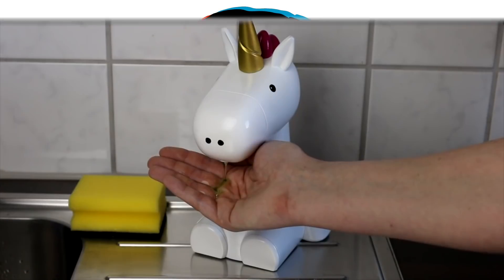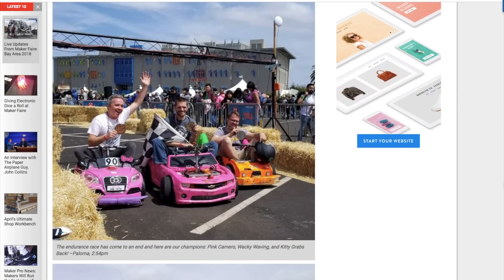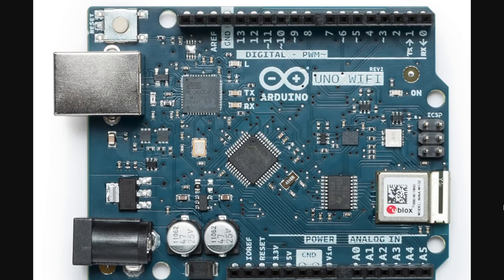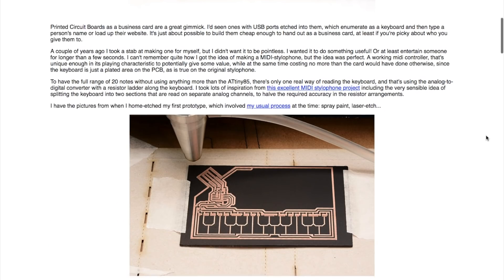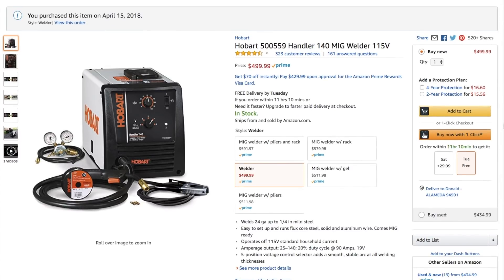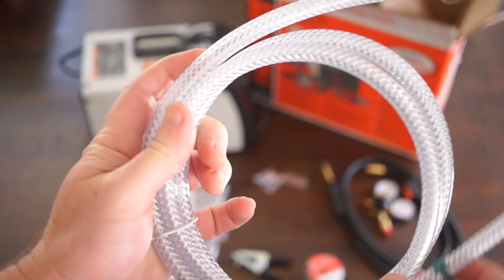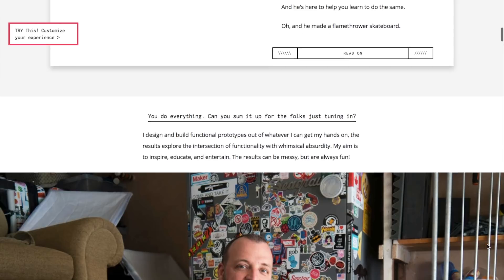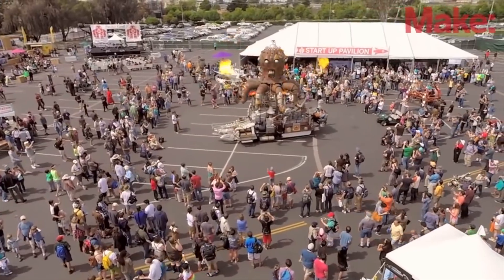The Sick Unicorn [Maker Update]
This week, a soap-vomiting unicorn, two new boards from Arduino, a mini marblevator, a neopixel thumb war, and more. This week's Cool Tool is the Hobart Handler 140 MIG Welder

If this show does something for you, buying me a coffee with this link is a great way to show your appreciation.

-=News=-

Arduino's FPGA Board (MKR Vidor 4000) and Uno WiFi Rev2

-=More Projects=-

Box-E Box by Daniel Plata, Simone Pivetta & Samar Gmach

Hobart Handler 140 MIG Welder 115V

Antra AH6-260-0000 Solar Power Auto Darkening Welding Helmet

Adjustable Steel Welding Table

Wire Scratch Brush

MIG Welding Gloves

-=Tools/Tips=-

Tips of the Week: Voronoi Patterns, Minwax as a Mask, DIY Bondo Knobs, and Being Prepared

-=Maker Faires=-

Berlin Germany
Strasbourg France
Vilnius Lithuania
Saskatoon, Saskatchewan Canada
Ljubljana Slovenia
Gibsons, BC Canada
Kharkiv Ukraine